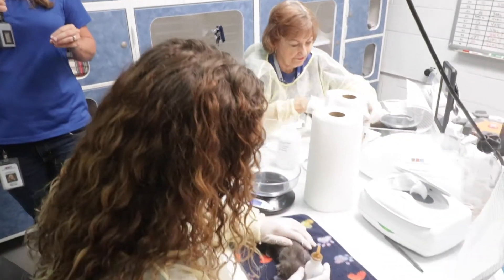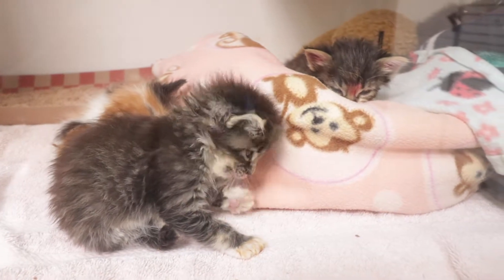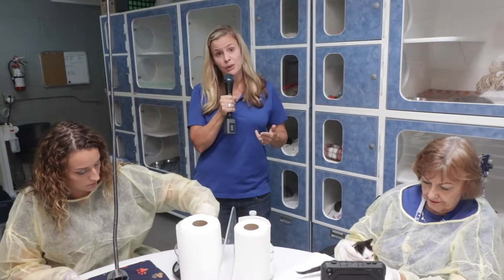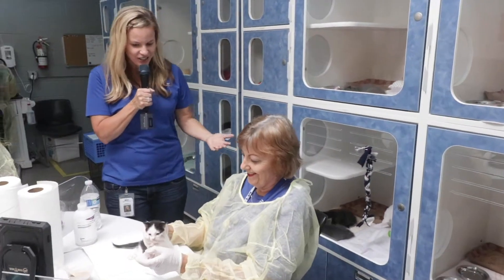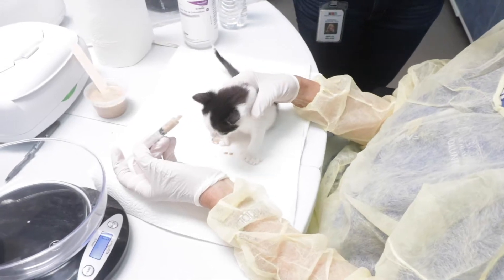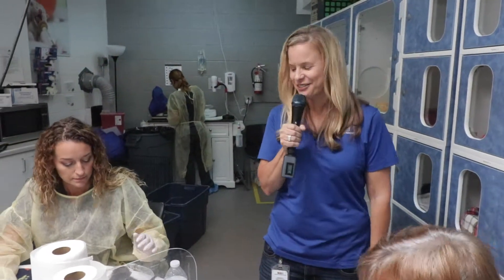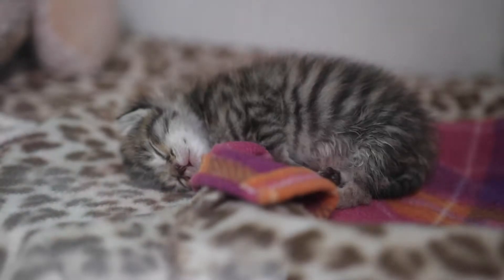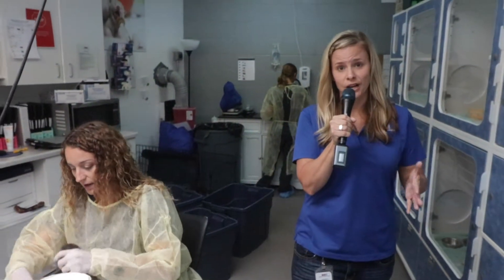POP Special Edition: Bottle Baby ICU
A look at the work that goes on inside our Bottle Baby ICU.